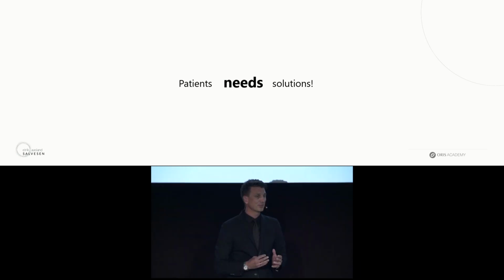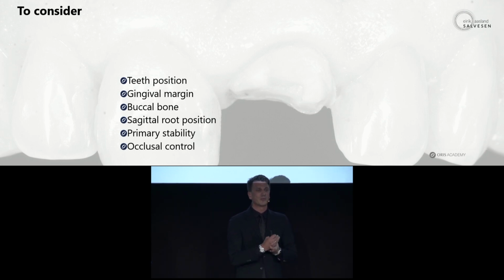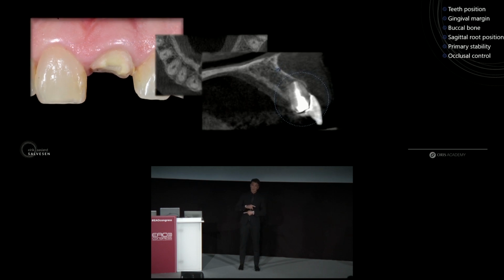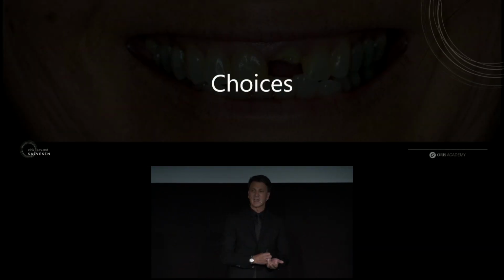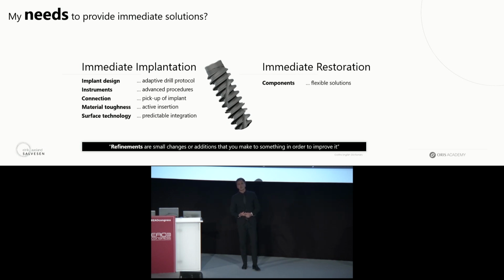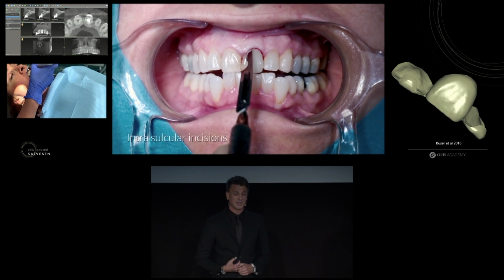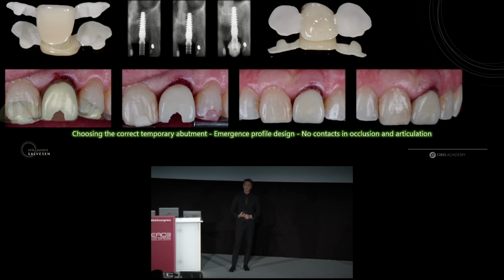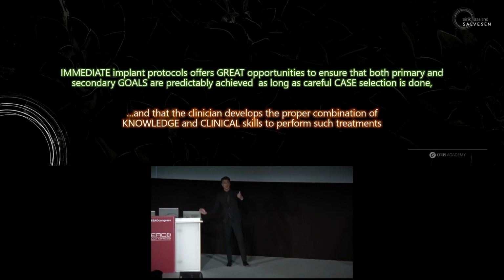Corporate Forum EAO 2019: Eirik Aasland Salvesen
Lecture #1 - Planning to success. Digital workflow and minimally invasive surgery in the esthetic zone - Eirik Aasland Salvesen